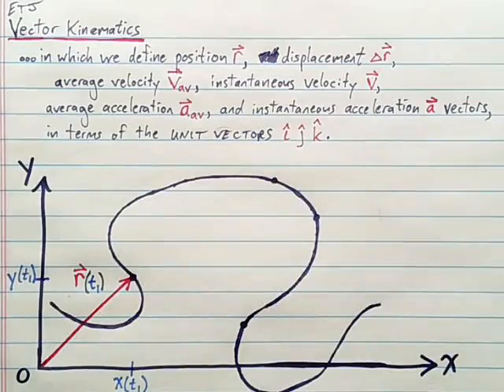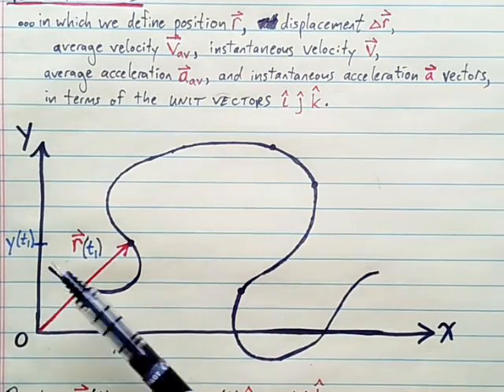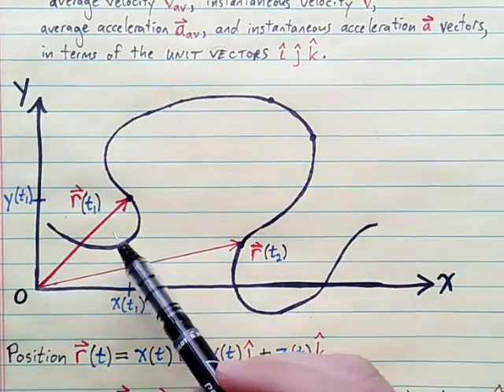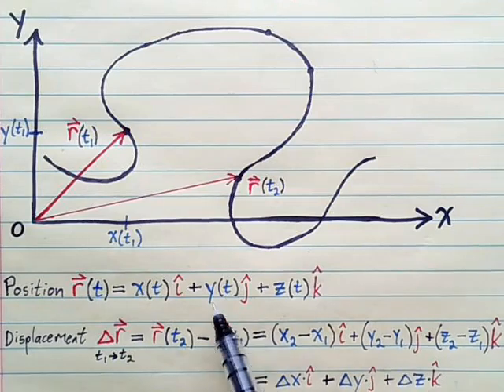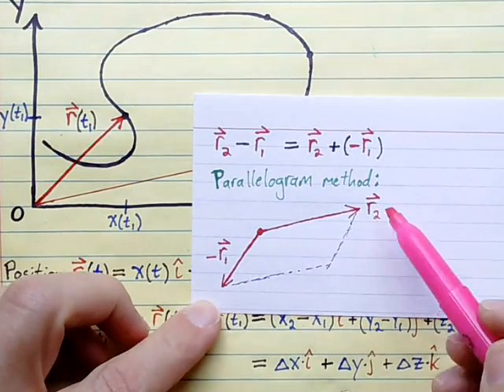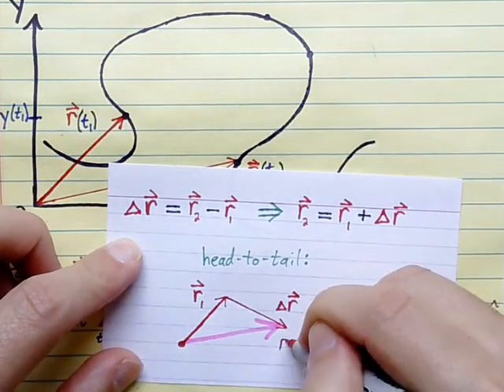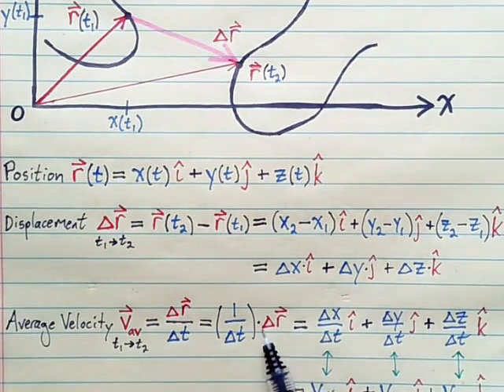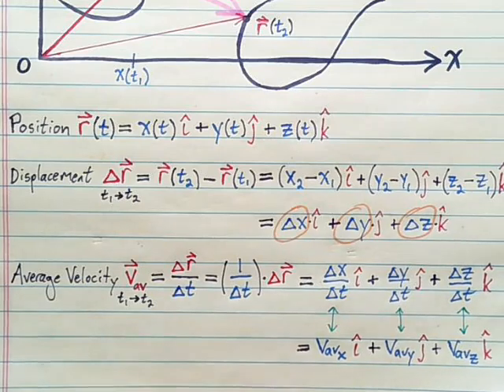Vector Kinematics 3